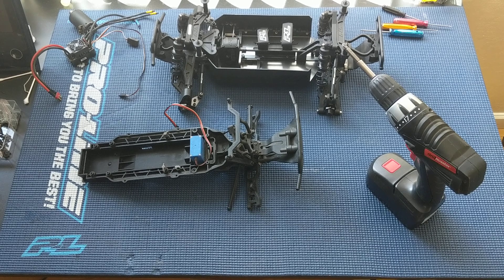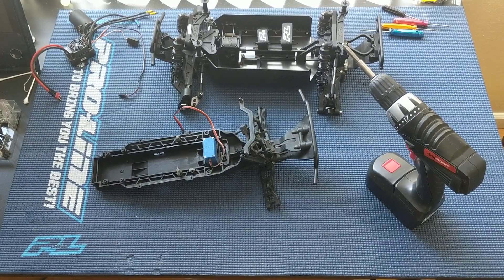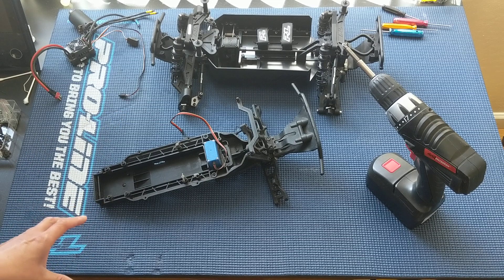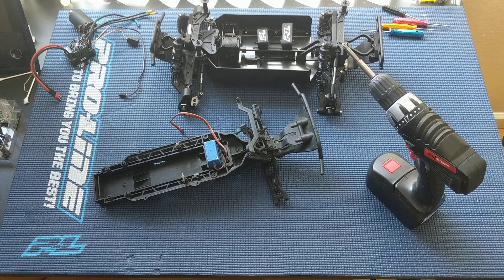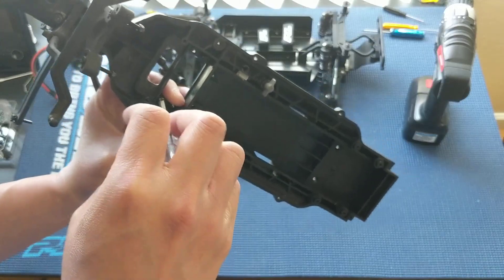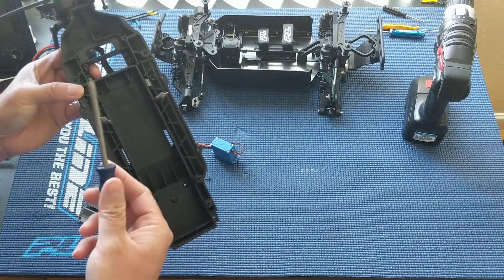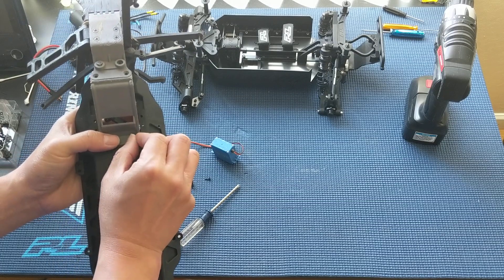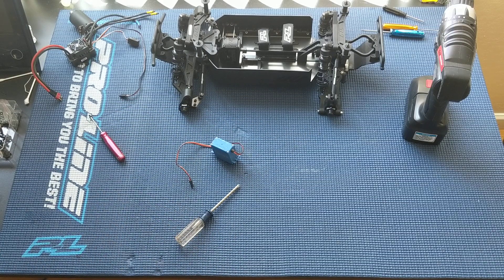How To: ECX 2WD Ruckus Torment Servo Removal and Replacement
We pillage the servo from our ECX Ruckus project to use in our Pro-line Pro-MT 4x4. The steps are the same the ECX Torment since they share the same chassis.